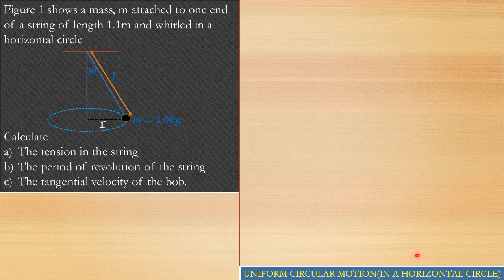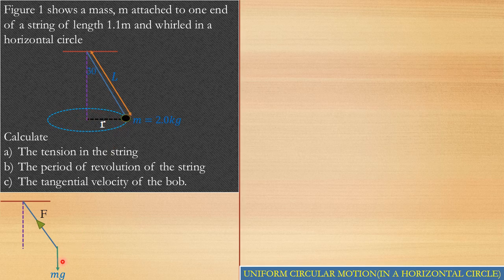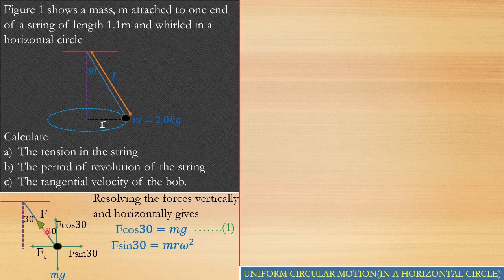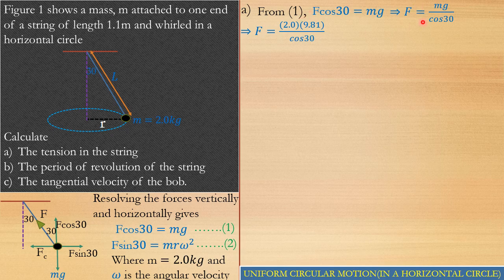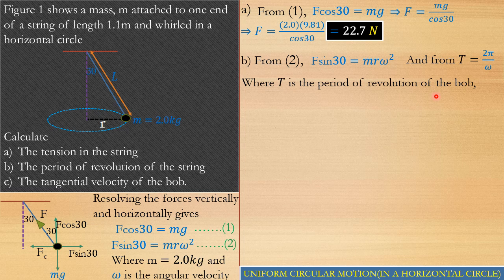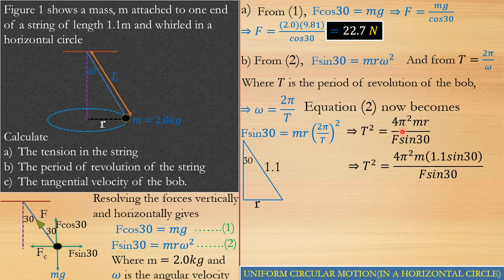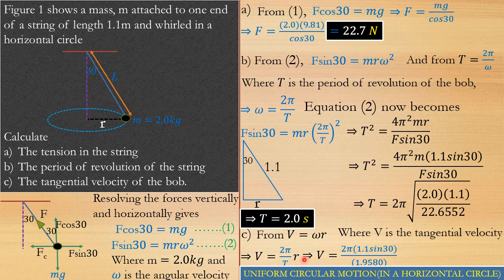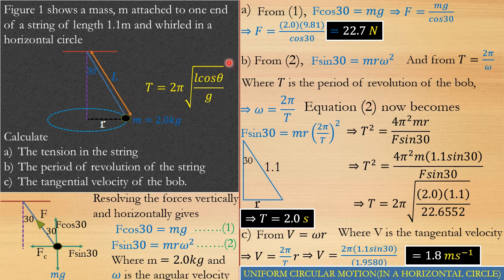UNIFORM CIRCULAR MOTION ( NORTHWEST A/L PHYSICS 2022 P2)